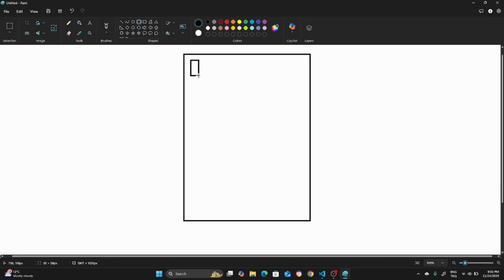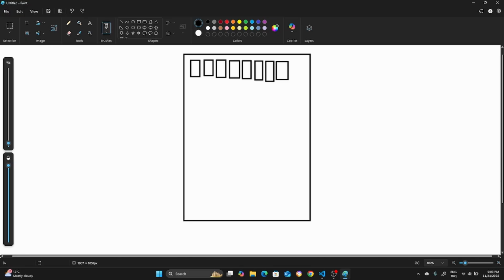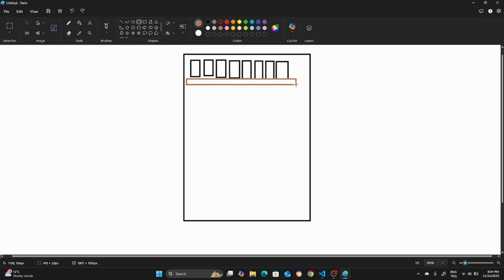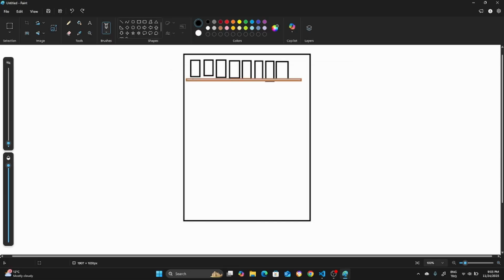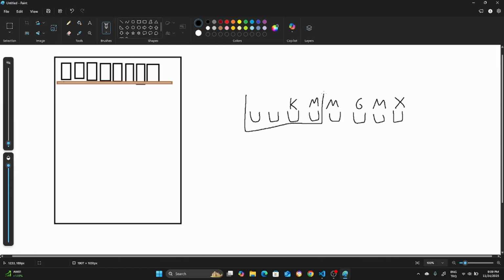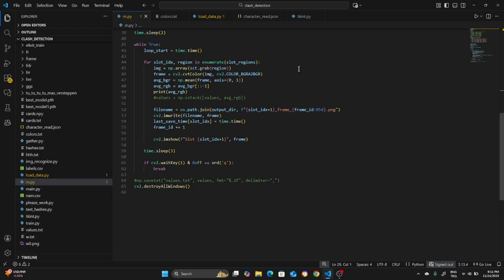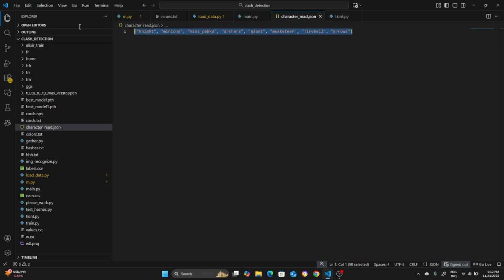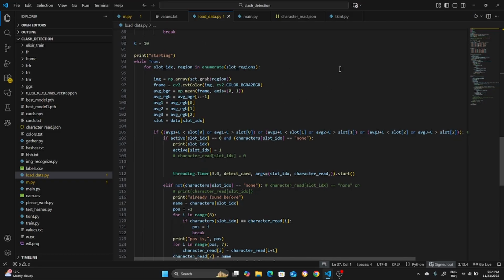My own custom cheat engine for Clash Royale in Python (educational purposes only)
Clash Royale
Exploit
Cheat
Code
Python
Fun
Educational
Computer Science